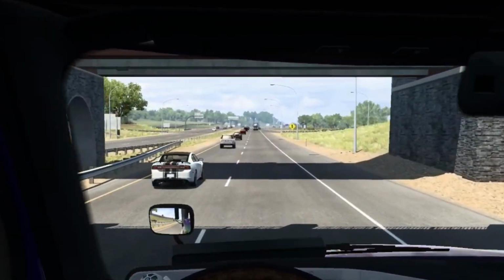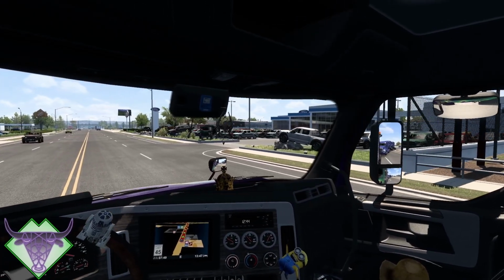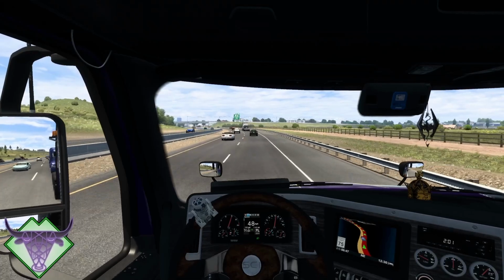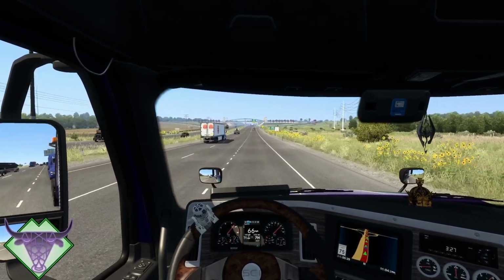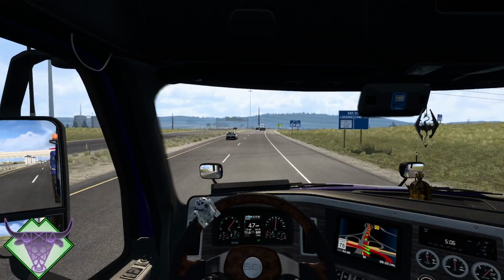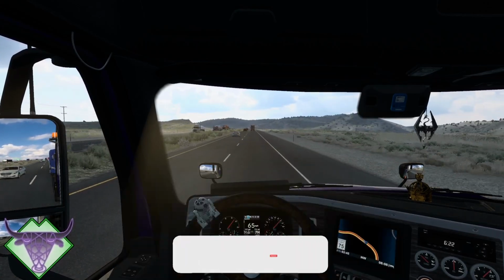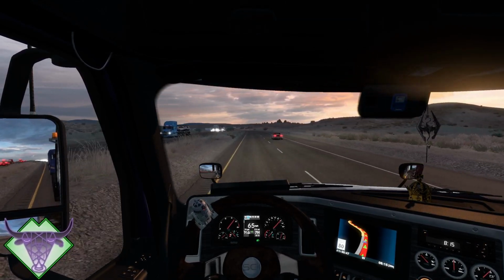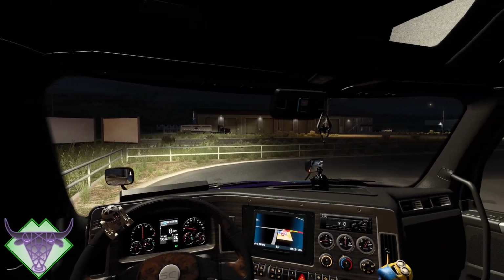Ep. 10: Why Are We Stopping!! | American Truck Simulator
Logistics update: I have bought some of the semi-trucks that I needed. All of my Deep Drop Tank drivers in Evanston now have trucks. I need 5 more trucks and then I can start purchasing trailers.